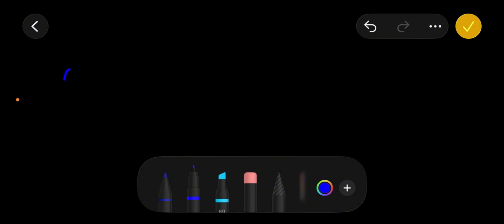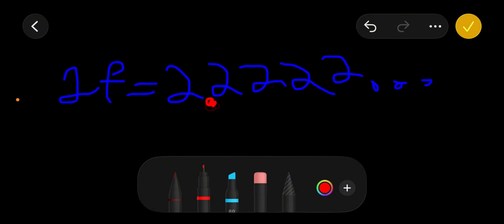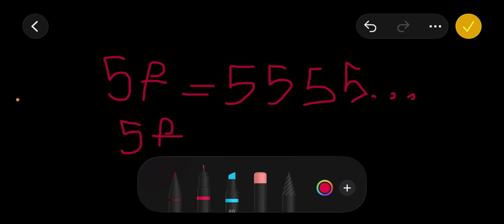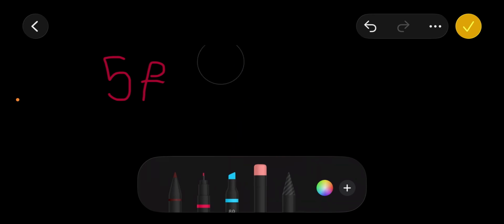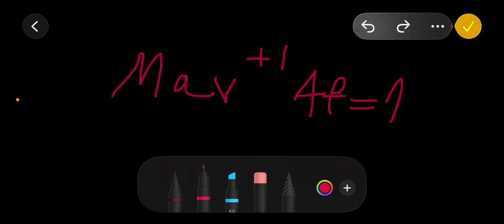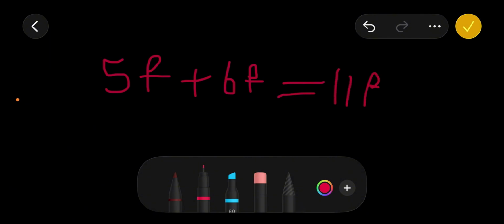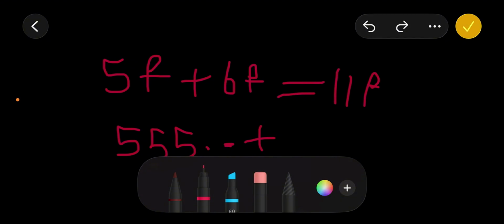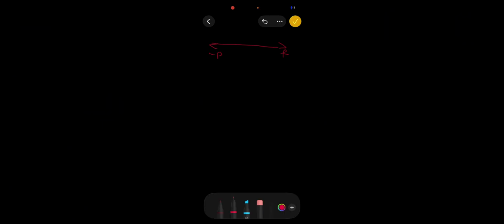♾️♾️Truly Understand Umo: Introducing Rule of ₽